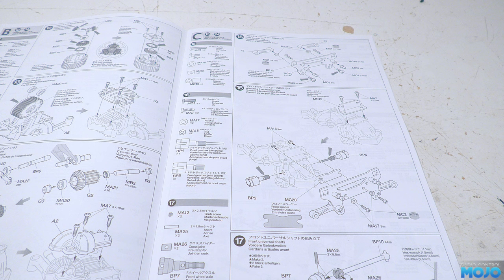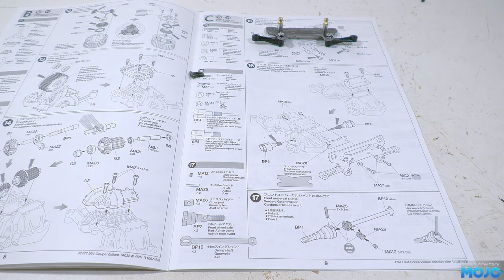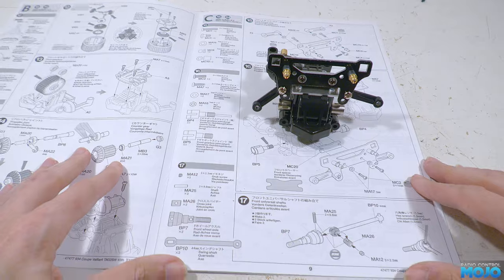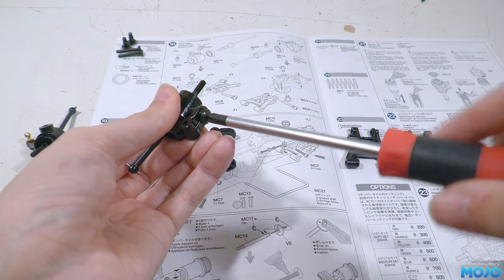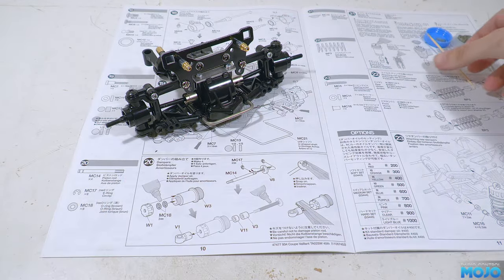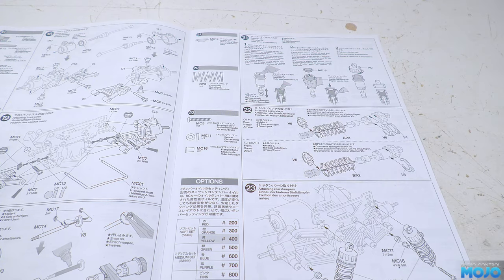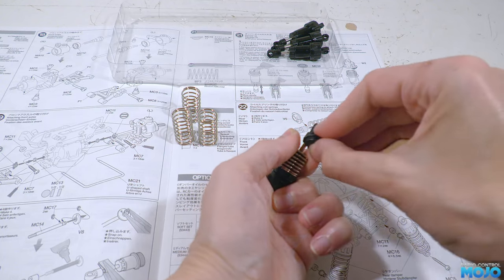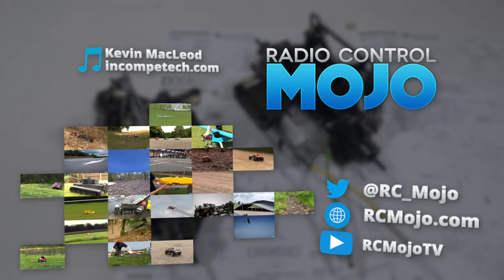Tamiya Porsche 934 45th Anniversary - 5 - Front Suspension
This week we're completing Bag C, fitting the front suspension and building a set of dampers